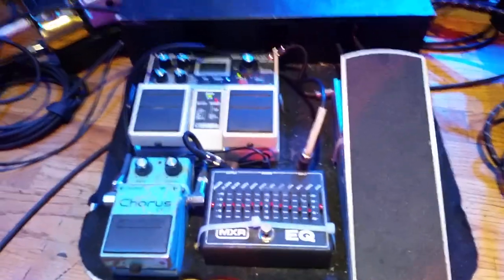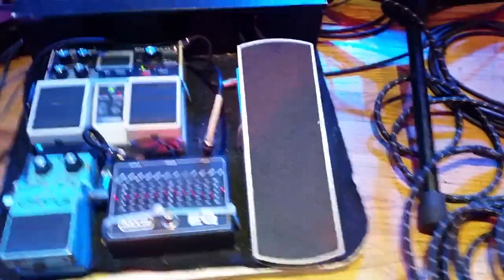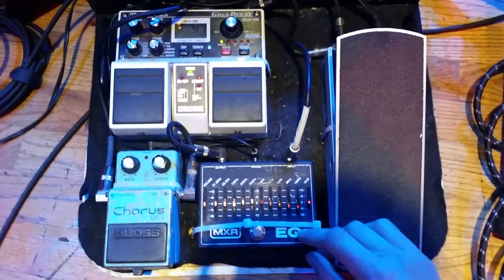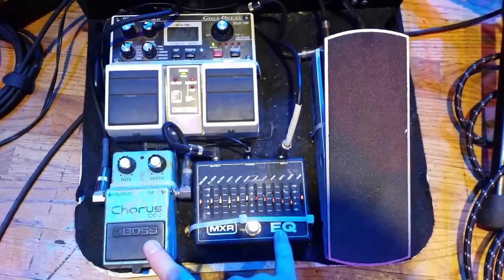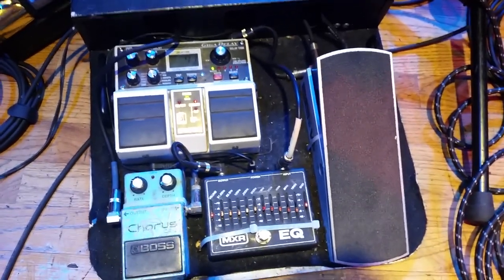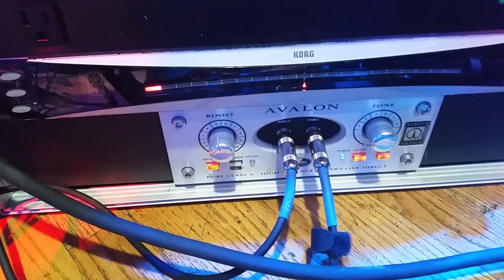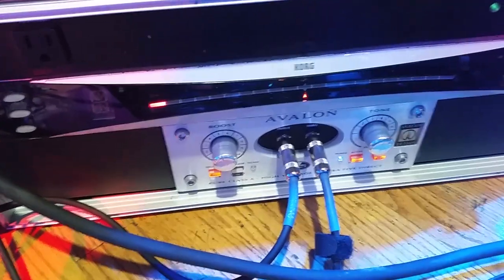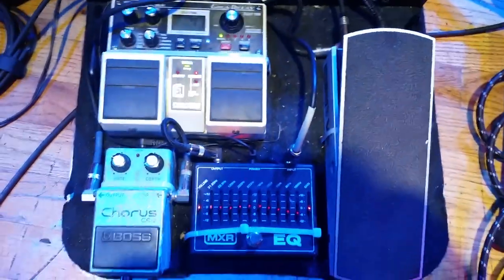From the Road ep. 1 - Live Setup - Bell's Eccentric Cafe w/ Leftover Salmon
I'm on the road this week and I wanted to make a short video on my live setup, pedalboard and preamp. This is from Bell's Eccentric Cafe in Kalamazoo, MI 5/16/2018 w/ Leftover Salmon!

** GEAR **
Picks (Dunlop 208) ➜

Guitar (Martin HD-28V) ➜